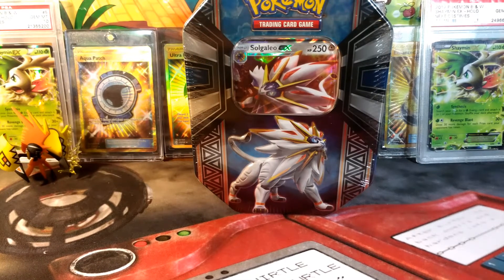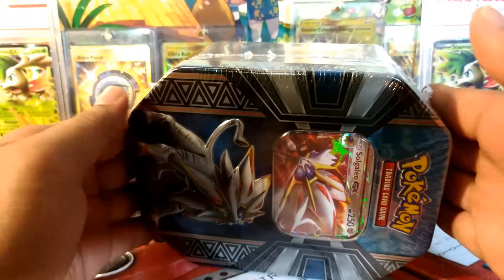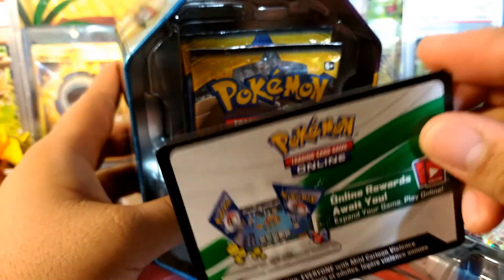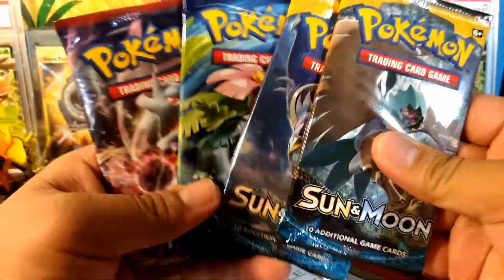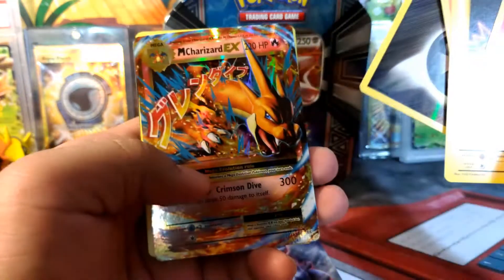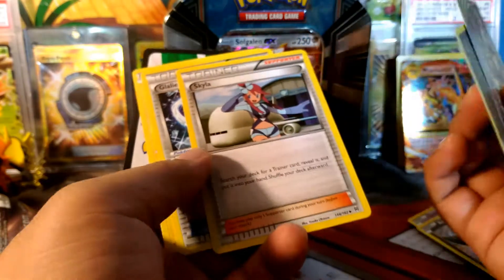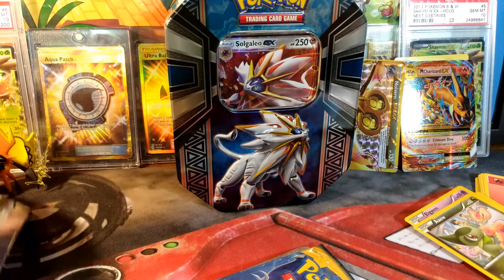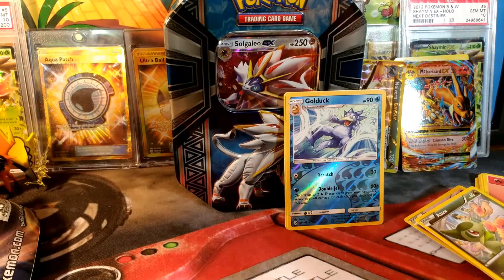Pokemon TCG Solgaleo GX Tin Opening!